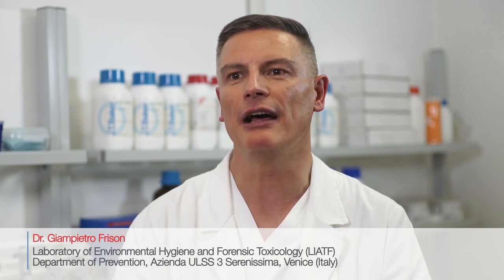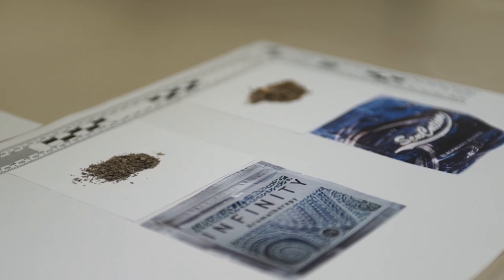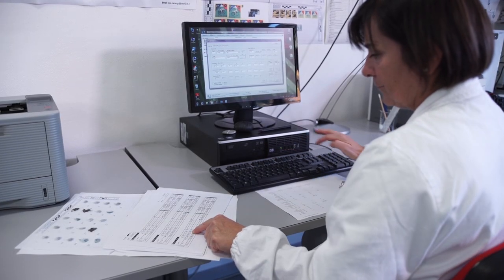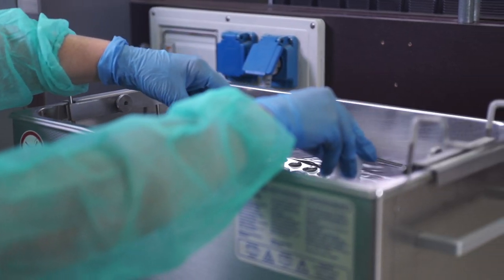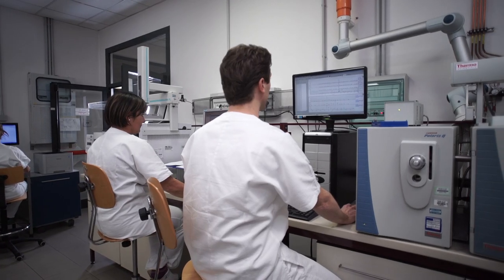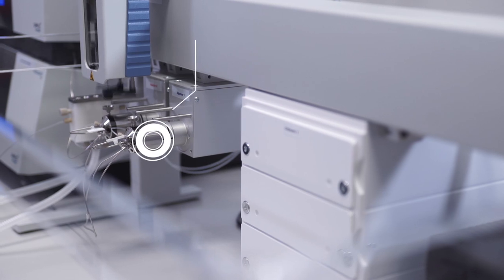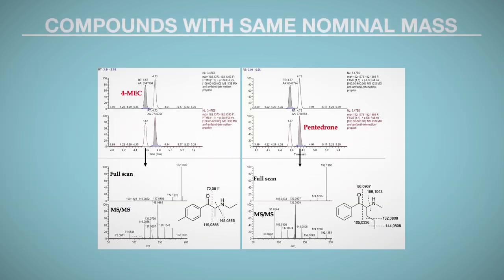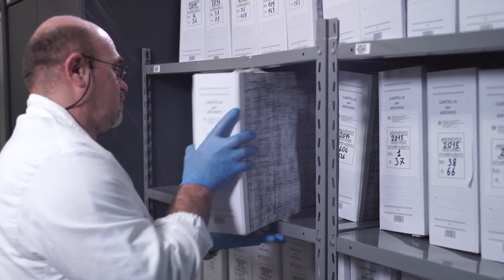Seized Drug Analysis in a Forensic Lab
Learn how the Laboratory of Environmental Hygiene and Forensic Toxicology (LIATF) addresses a growing number of police seizers using GC-MS and HRAM LC-MS.